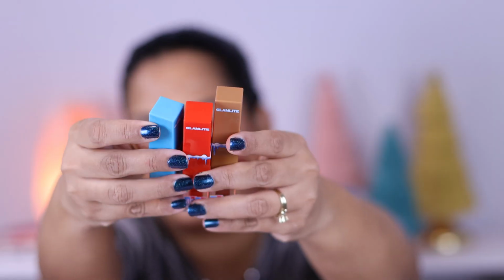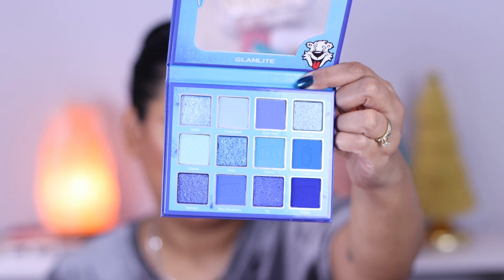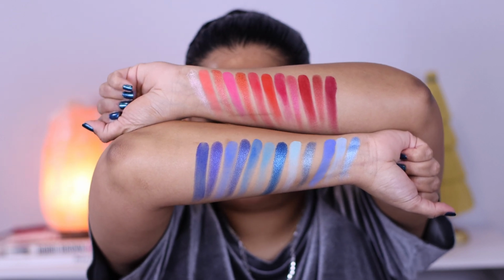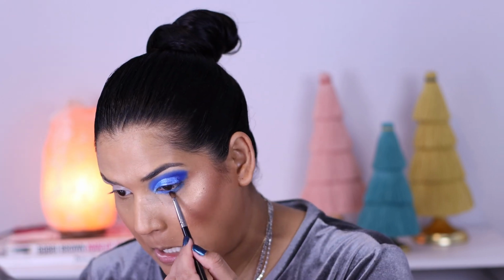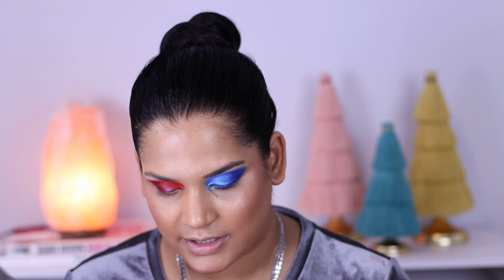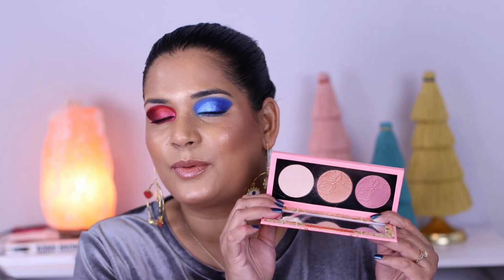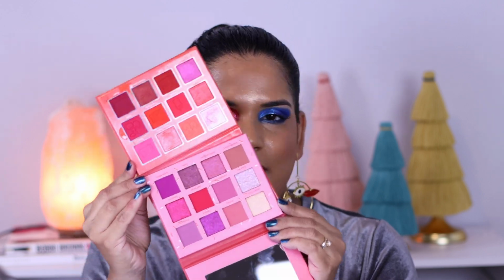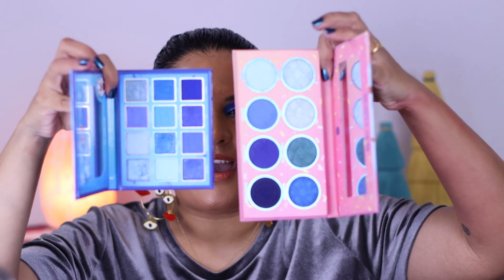*NEW* ICEE X GLAMLITE FULL COLLECTION FIRST IMPRESSION, SWATCHES, 2 EYE LOOKS | Karen Harris Makeup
Hi, in today's video i will be sharing my thoughts on the NEW

checkout @LeahJanae

- - Makeup Details - -
- - Outfit Details - -
Earrings - sold out
Large Tassel Tree Gold
Small Red Tassel Tree

Glamlite - KHMAKEUP
it'sBel - KARENHARRIS
Alter Ego - KAREN10
OFRA -  KHMAKEUP

Shade reference ?